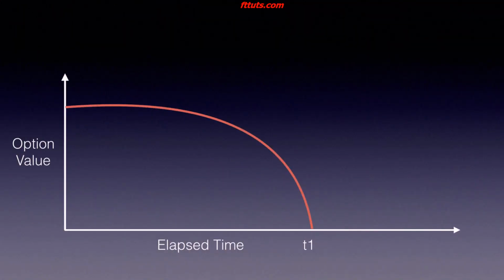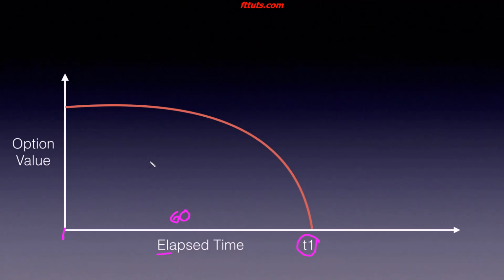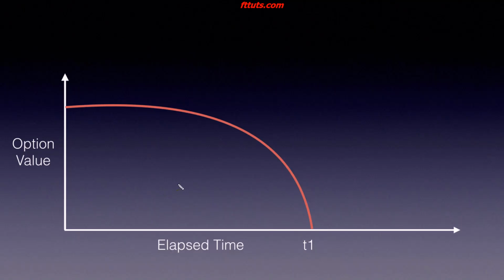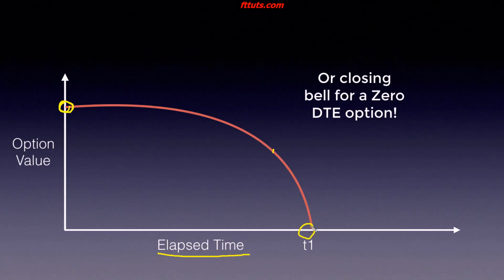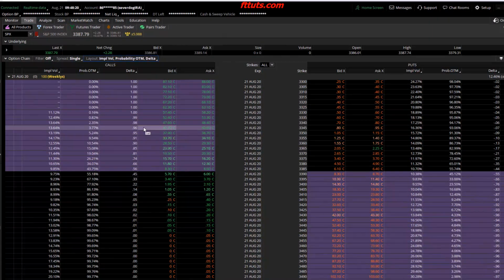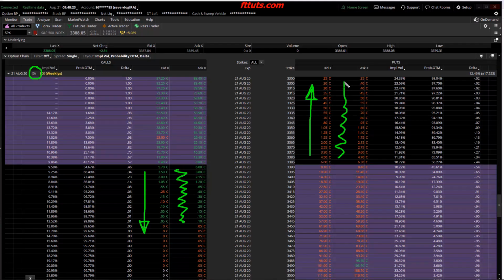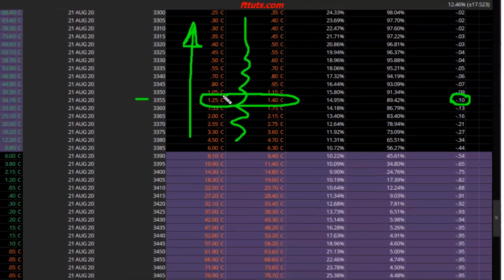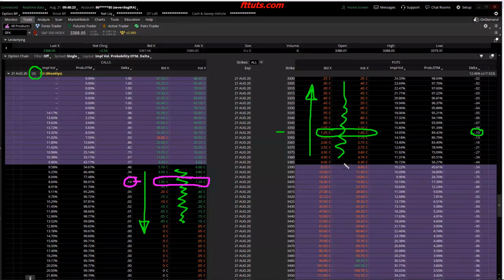12 Minute Trading 12 Minute Trading Zero DTE Masterclass